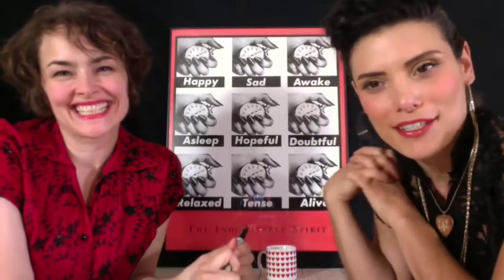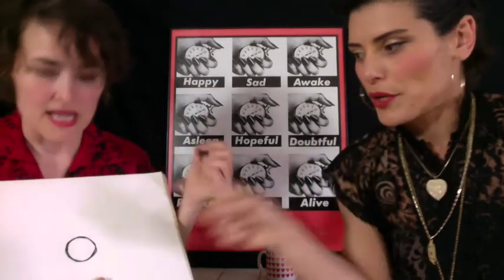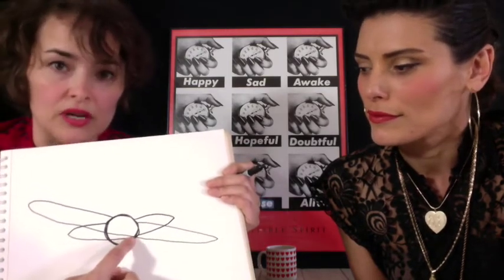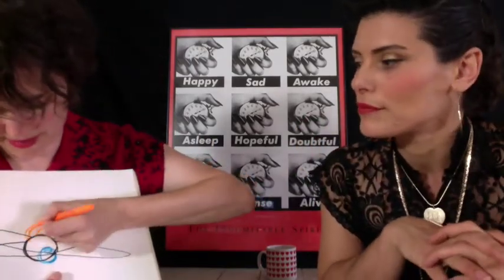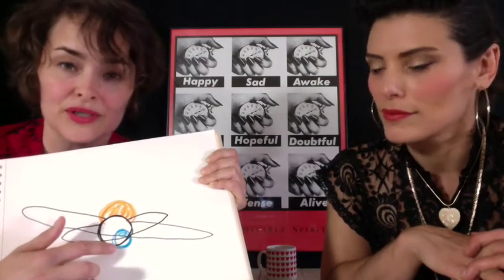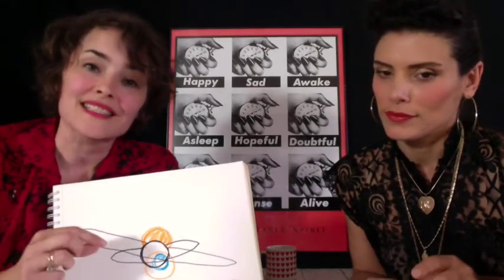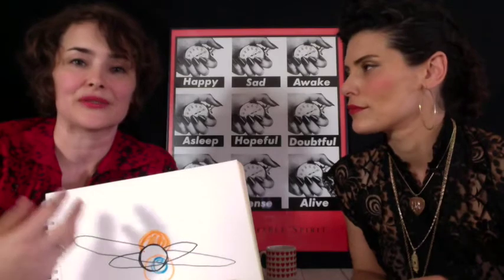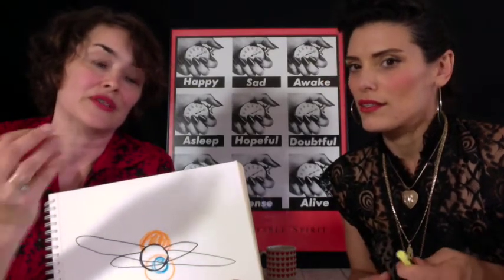What the Hell is an Eclipse?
Seriously. What the fuck are they? Why do astrologers make such a big deal out of them? Using SUPER SCIENTIFIC diagrams to explain the astronomy of it all Chani & Wonder take on the mystery of eclipses.

Join Saturn's Bitches on a heartfelt journey with the Sun and Moon as they dance about this planet we call home.

And Remember! You Have a Future!

Oh! Also, in the video we mention Demetra George's excellent book, Astrology and the Authentic Self, you can find it through her